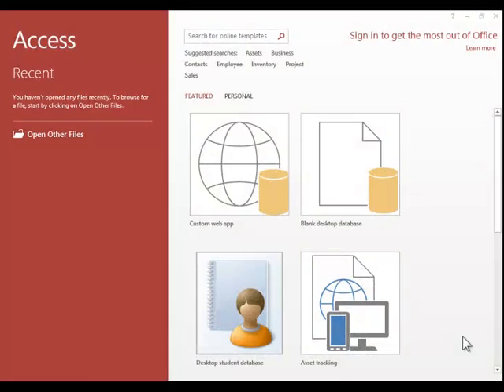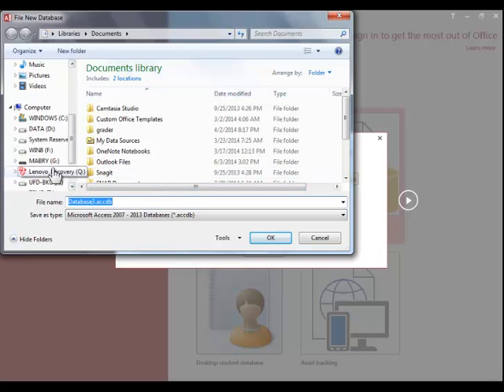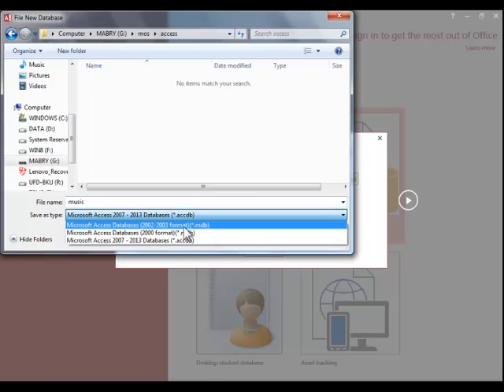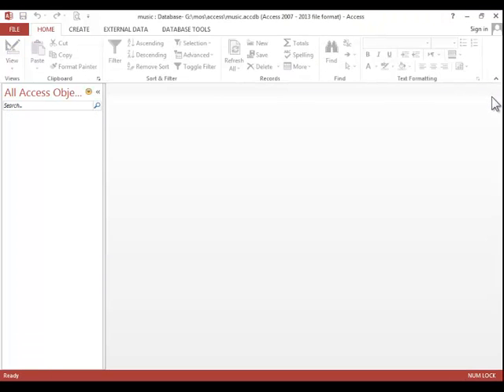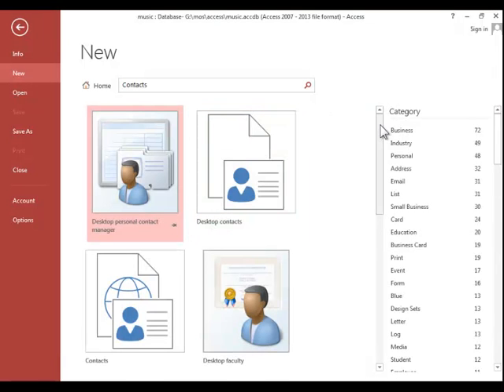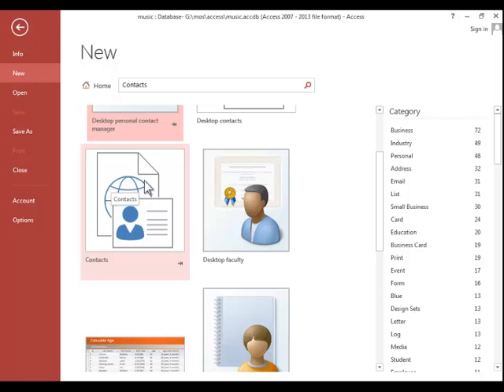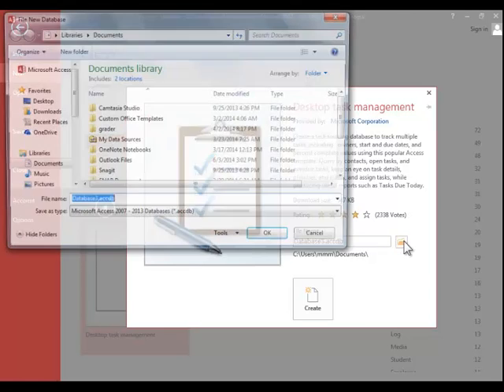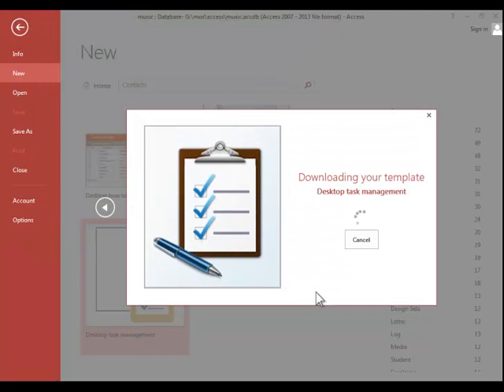MOS Review - Access 2013 - Create and Manage a Database - Part 1 of 5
This video covers the MOS Access 2013 - Create and Manage a Database: Create a New Database objective.  If you want to follow along, data files are available